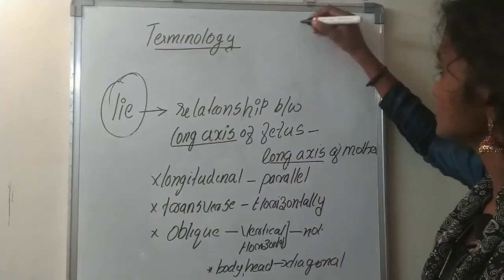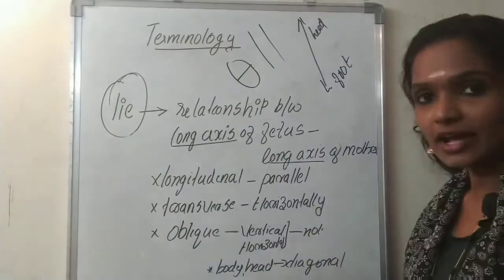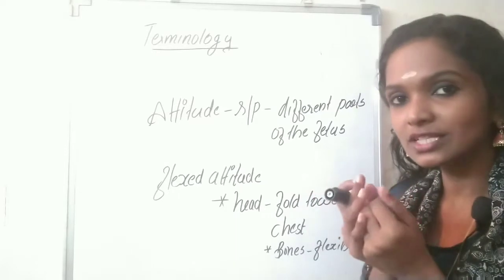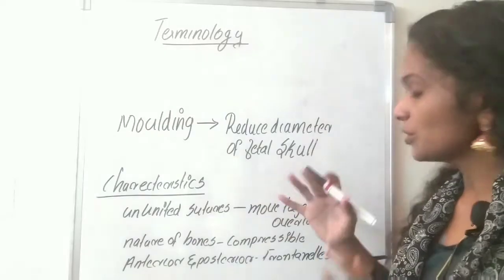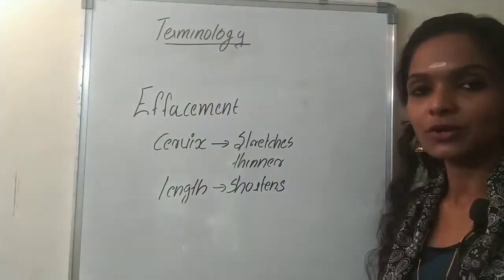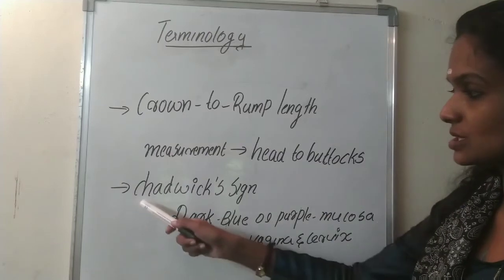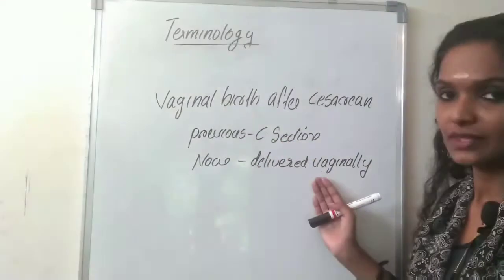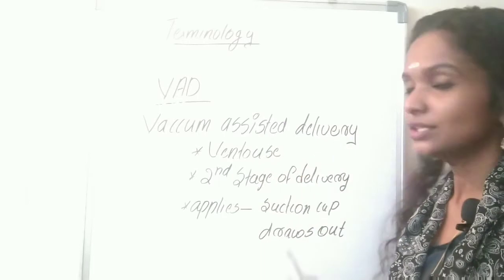Nursing lecturing on OBG terminology class -3